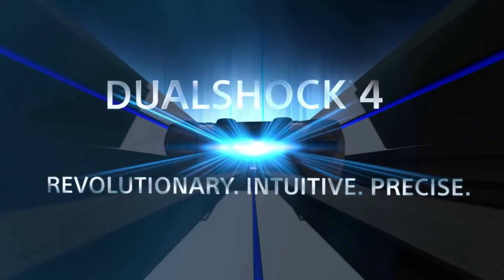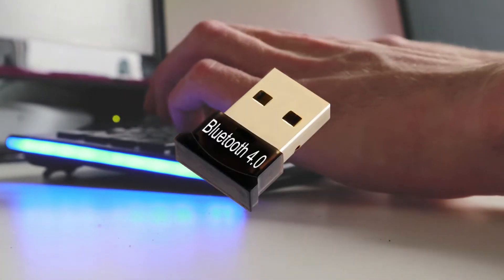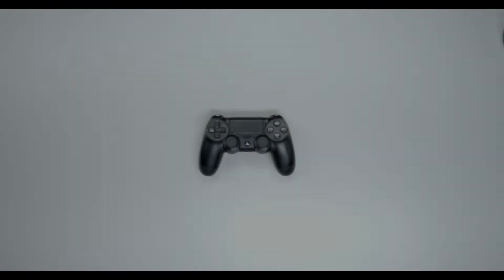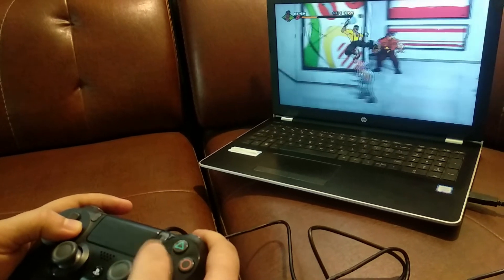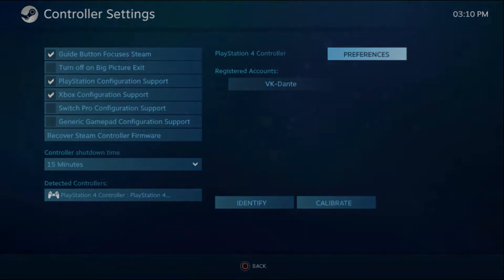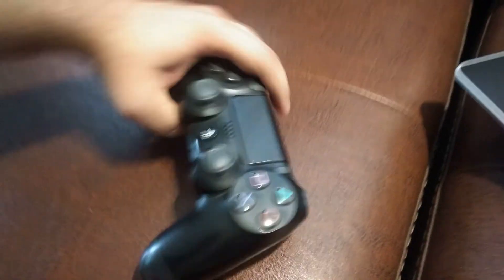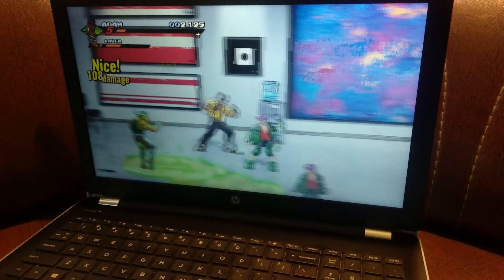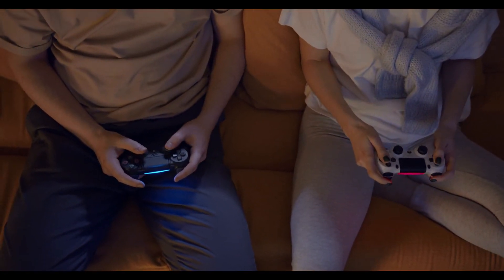Easily connect PS4 Controller (DualShock 4) to your PC | 100% working | NO Software required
Its surprising how many people don't know how easy it is to connect your Dualshock 4 with your windows PC. You can go both wired and wireless with these easy steps. Now play your PC games with Dualshock 4 goodness.